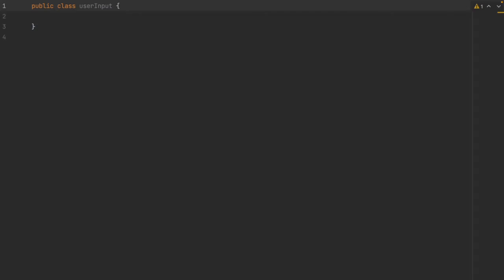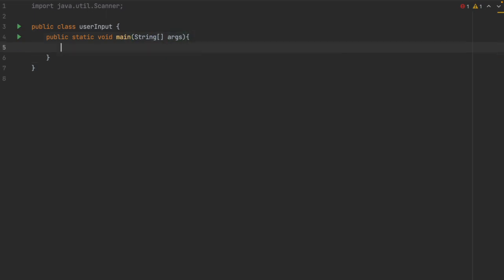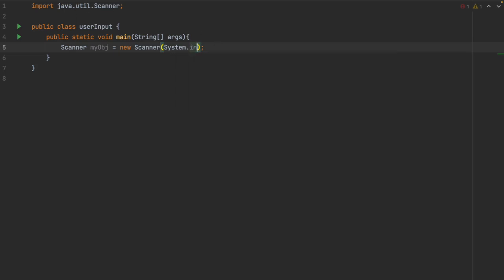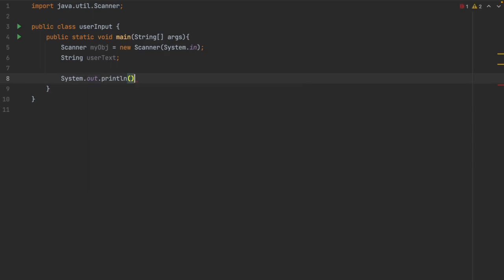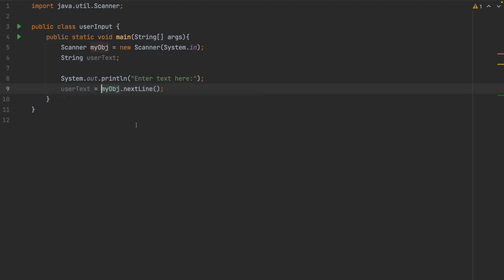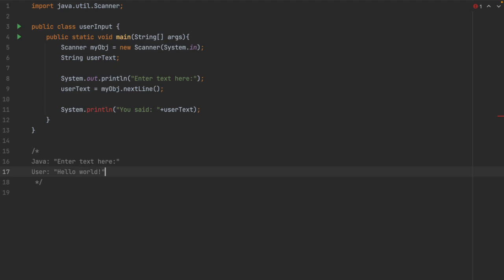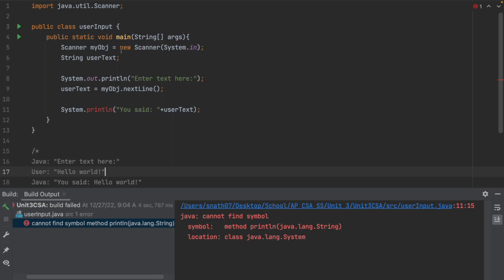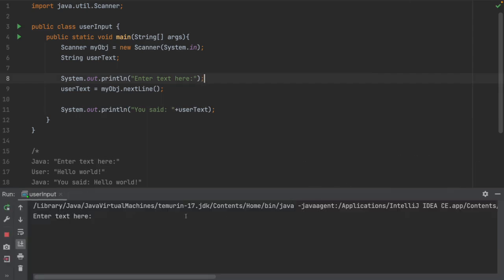User Inputs in Java | Codenado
Prompt a user input
Store it in a variable
Use it in your code